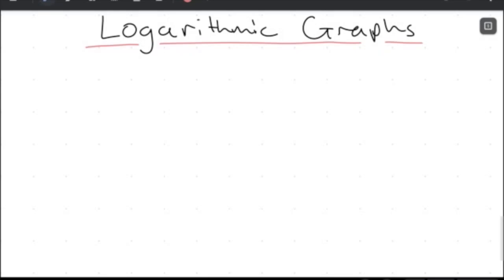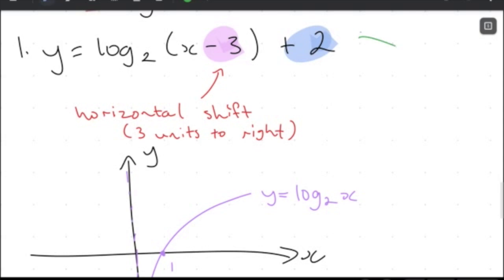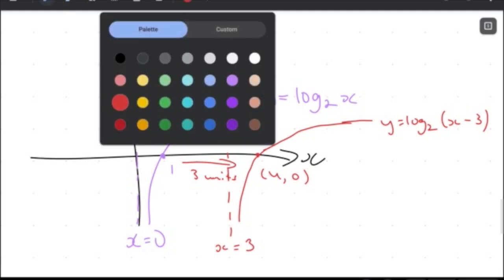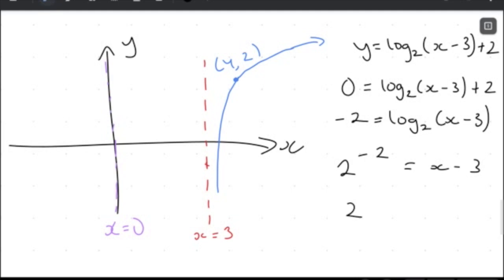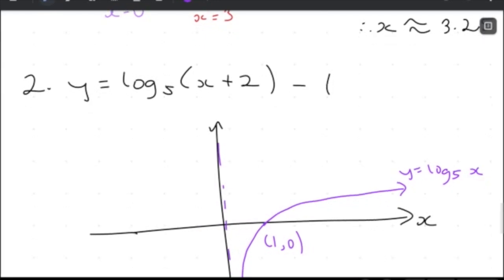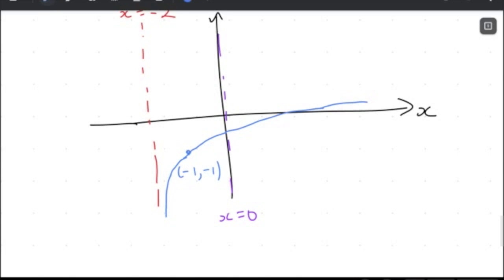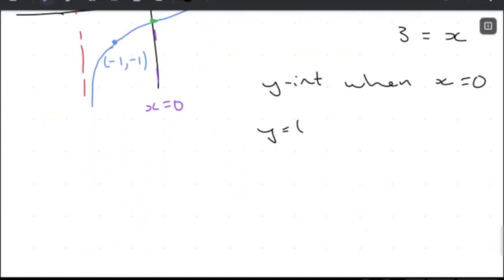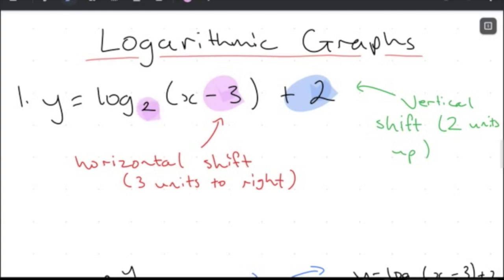Logarithmic Graphs: Sketching with Multiple Transformations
In this video we will practice some questions in which we sketch logarithms when multiple transformations are involved.